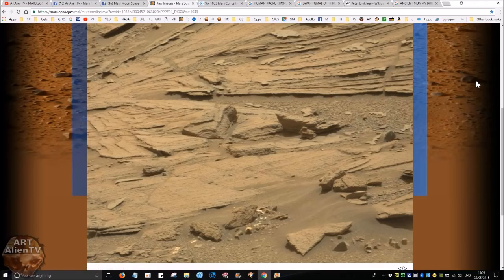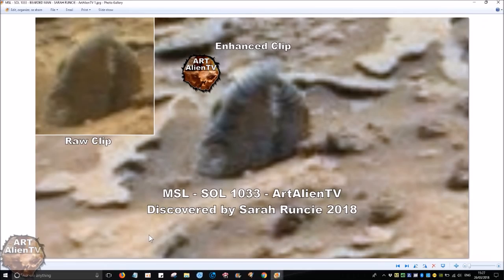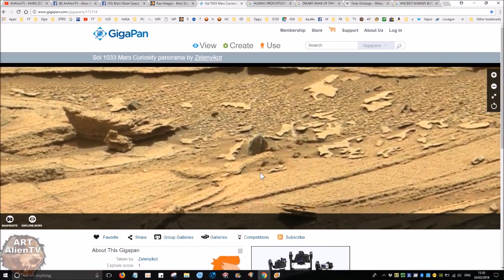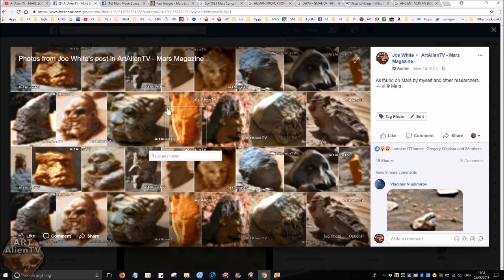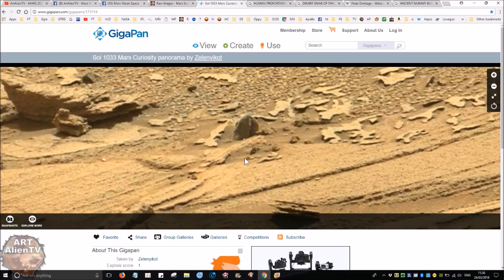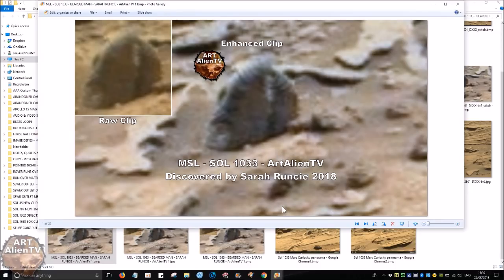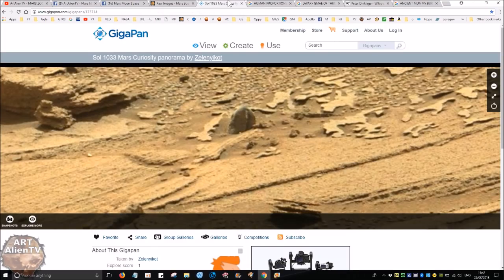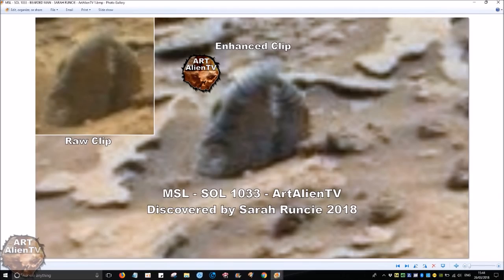MARS MUMMY or STATUE ? Bearded Martian Man - ArtAlienTV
🧐 ArtAlienTV - Exclusive " What looks like a small mummified head or statue on Mars in Gale Crater. Eyes, nose hair and beard are clearly visible. Only a few inches in size. Spotted by fellow Mars researcher Sarah Runcie in March 2018. This find looks like a middle aged bearded humanoid that would have been around 2 feet tall or less. Were they buried in the sitting position like the mummies in Nazca Peru?
From Curiosity Rover image set - Sol 1033.

My image enhancements are always shown next to the official raw images to show that they are well within the bounds of sensible inquiry and analysis. As is always the case with members of UFAH. (United Family of Anomaly Hunters)

See me on Ancient Aliens series on the History Channel 2016. Episodes 1 & 2 - "Pyramids of Antarctica" & "Destination Mars"

First found by Sarah Runcie and published on Facebook on March 16th 2018.
Published on YouTube first by ArtAlienTV - March 26th 2018.

After my recent appearances on the latest season of Ancient Aliens and meeting very interesting experts from around the world,

The TV world is always looking for new talent and a fresh look at sometimes controversial subject matters. It finally seems that the hard research that I and other YouTube channels are doing is getting not only noticed but snapped up in a bid to keep up with research that is leaping forward at quite a pace.

Keep searching!